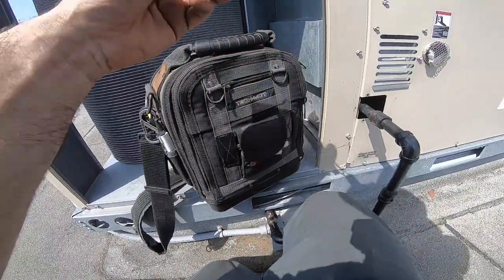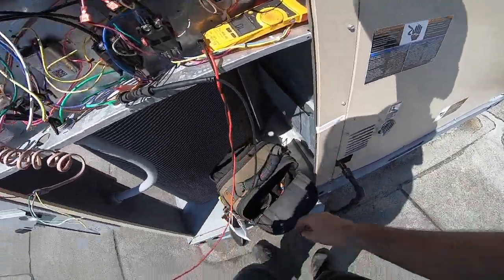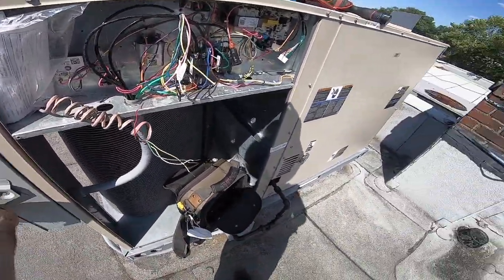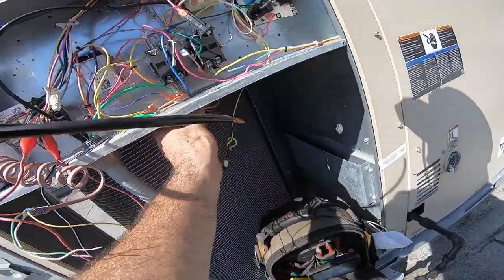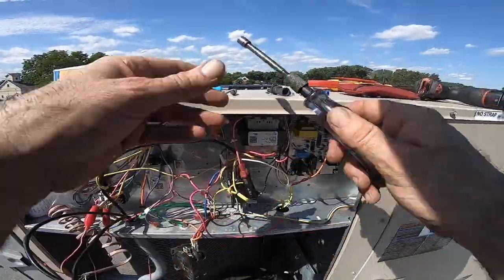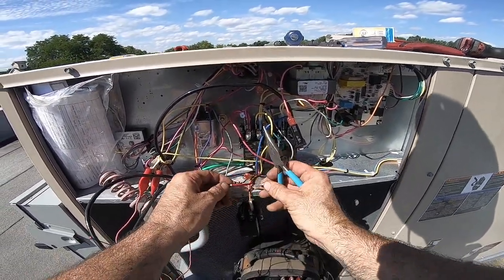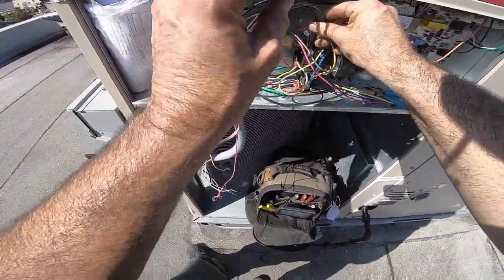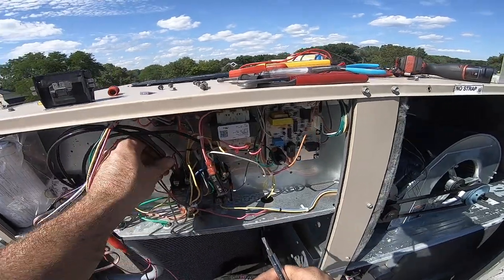AC Blown Fuse Low Voltage Short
I am on a no ac service call where the thermostat is blank. I have no 24 volts at the stat. I first notice that the air conditioning systems 3 amp fuse blown. Therefore, I troubleshoot the HVAC system's low voltage wires. The 24 VAC compressor contactor test to ground. Next, I replace the shorted contactor and test the ac system. Unfortunately, I wired the system out of phase and the blower spun backward. After fixing the phasing the system started cooling.